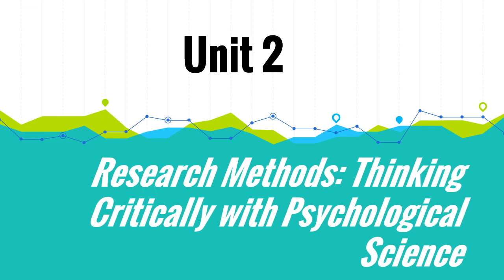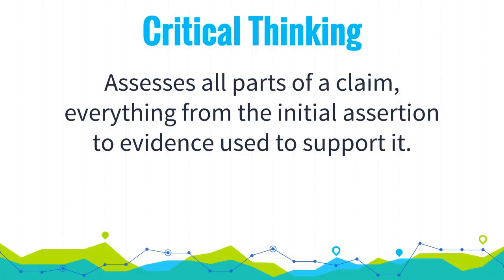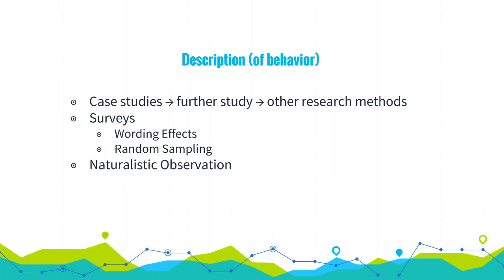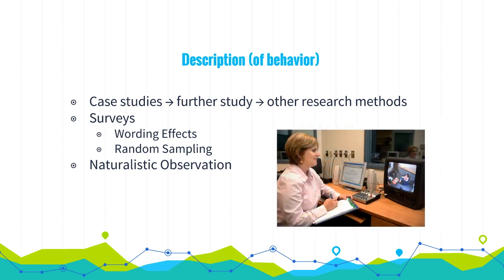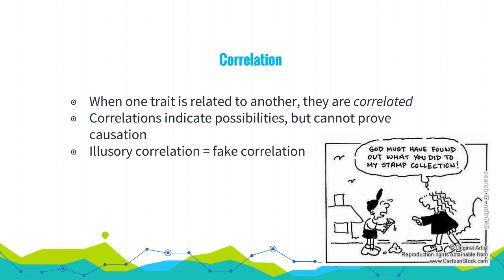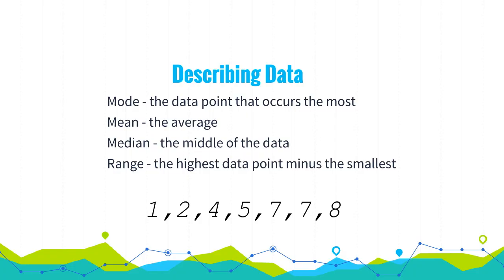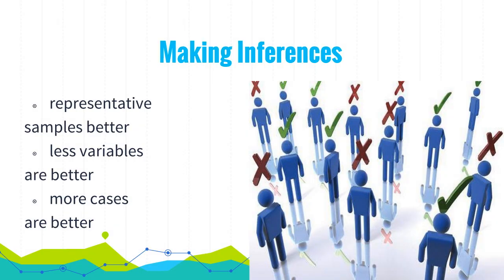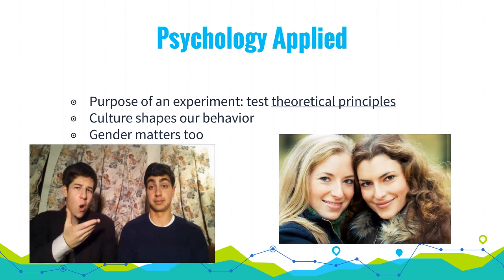AP Psychology | Myers’ Unit 2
Abe and Frank artfully and adroitly adumbrate the second unit of Myers' Psychology for AP: Research Methods We cover the main points you should remember from the section - an AP Psychology review video.